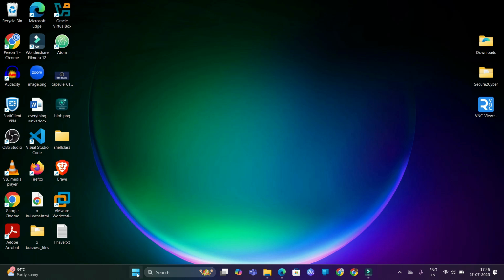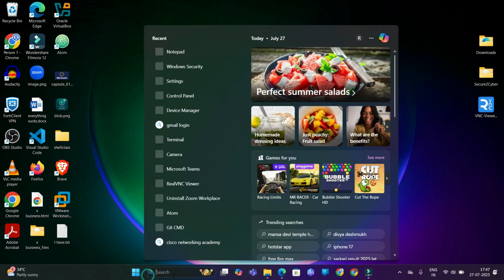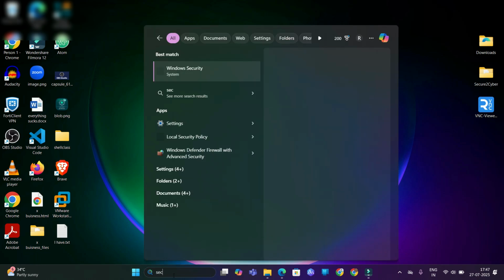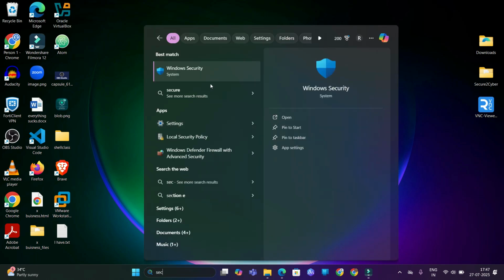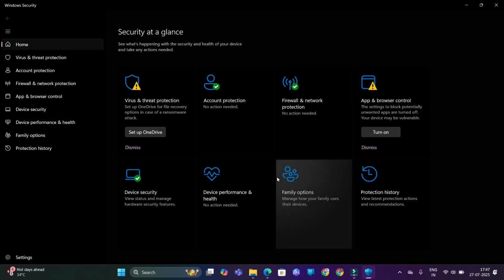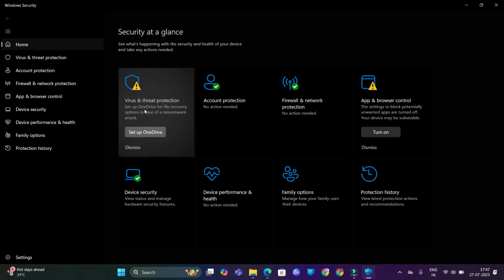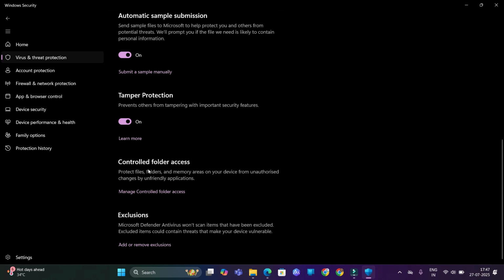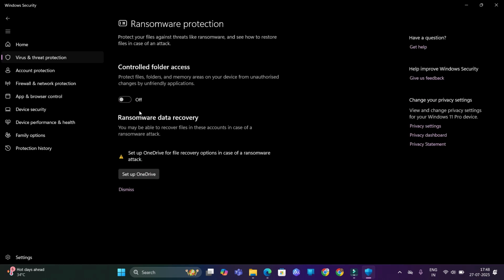How To Enable Controlled Folder Access in Windows 10/11| Secure 2 Cyber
🔐 How To Enable Controlled Folder Access in Windows 10/11 | Protect Your Files from Ransomware
📺 By Secure2Cyber

Want to protect your important files from ransomware and unauthorized apps? In this tutorial, learn how to enable Controlled Folder Access using Windows Security in Windows 10 and Windows 11 for stronger protection.

🧩 In This Video, You’ll Learn:

What is Controlled Folder Access

How to enable it in Windows Security

How to add protected folders

How to allow trusted apps through protection

Bonus tips for data security

💡 A must-use feature for anyone serious about file protection, especially if you're storing sensitive work, school, or personal data!